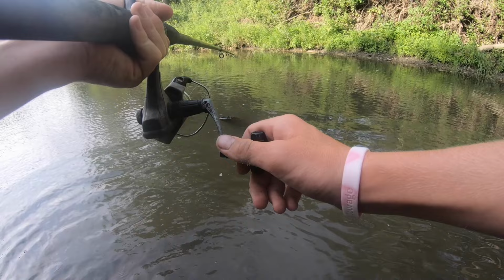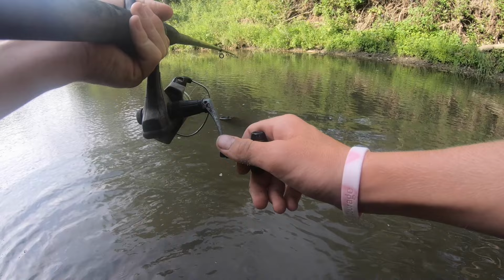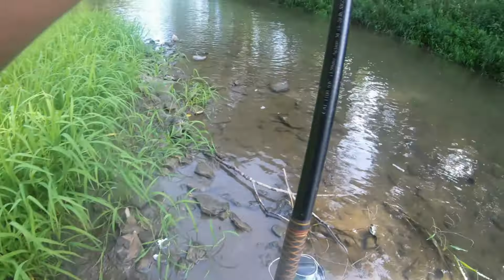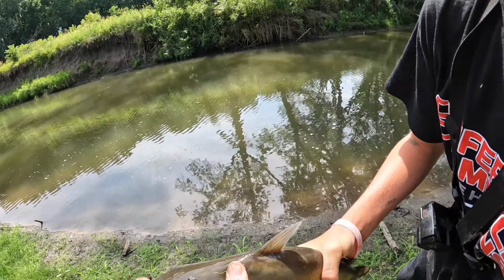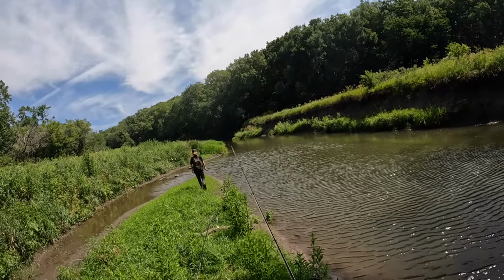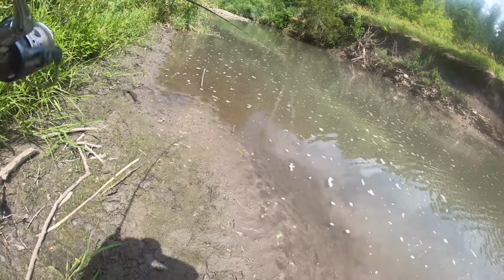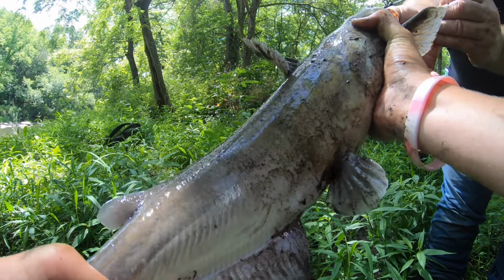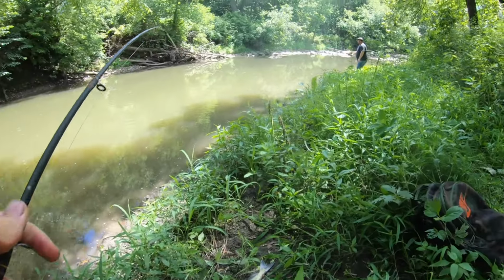Small Creek Fishing catching our bait and some channel catfish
We decided to go back to my favorite place as a kid.  We are fishing a smaller stream catching some chubs and sunfish and using them as cutbait. It was a really good day to be out fishing!!